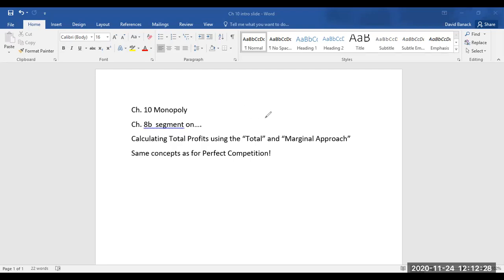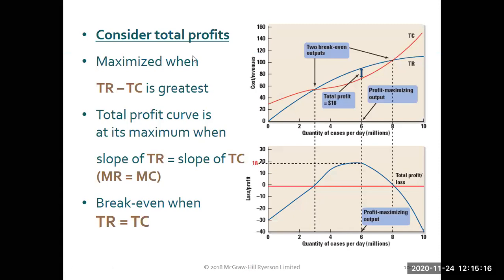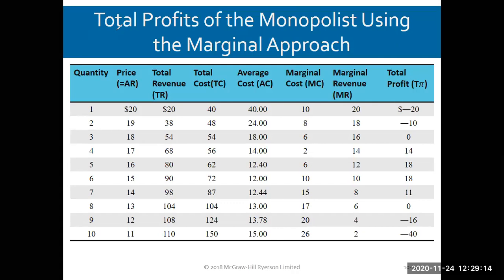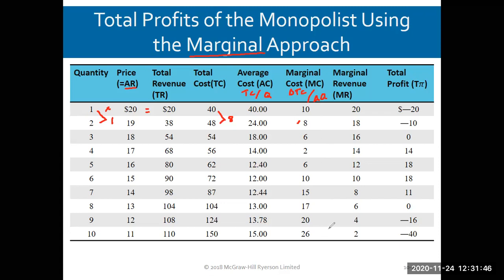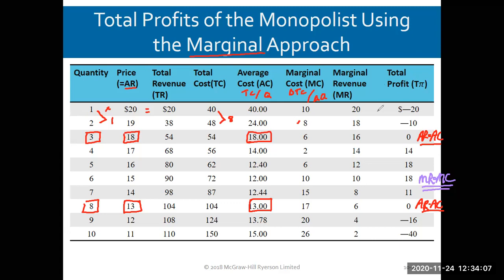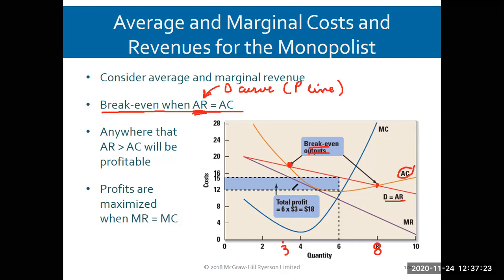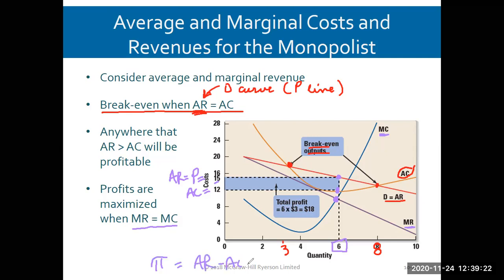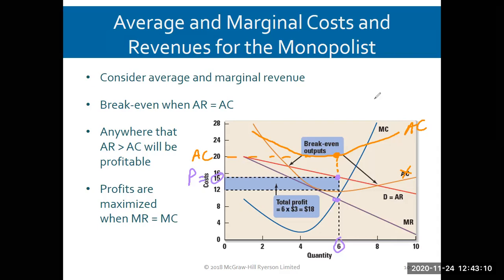Ch. 10b segment on Total and Marginal Approach to Monopolist Profits (19 mins)